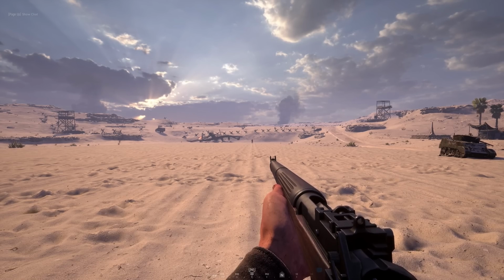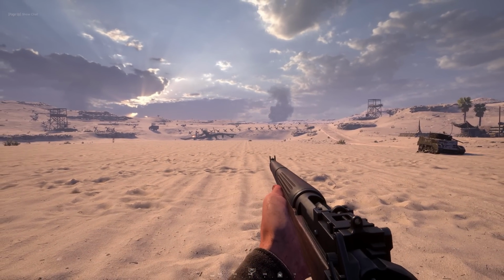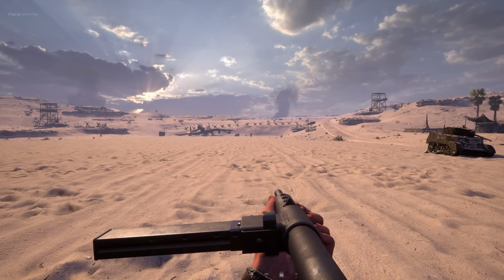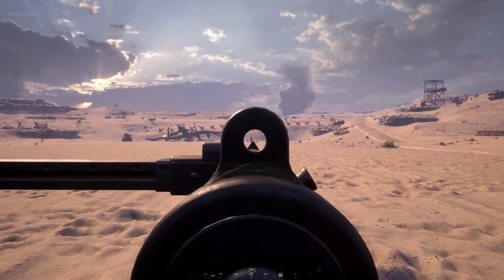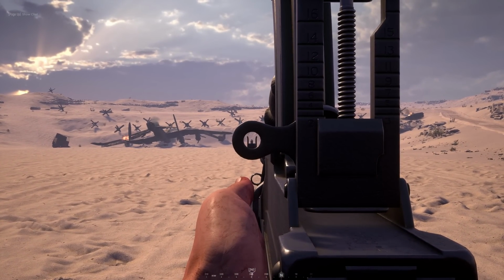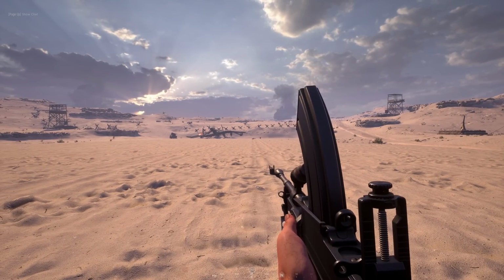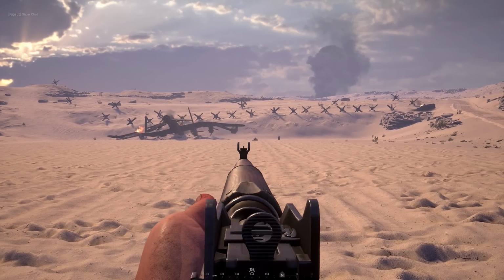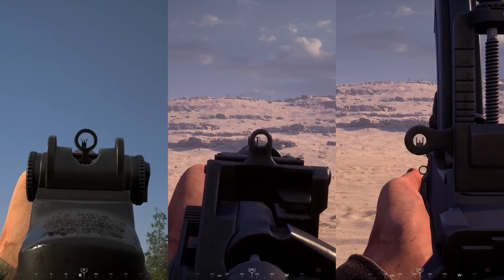How Broken Are The British Weapons In Hell Let Loose?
Update 14 for Hell Let Loose dropped in the British Faction. However their weapons just don't feel right. Let's test them out.